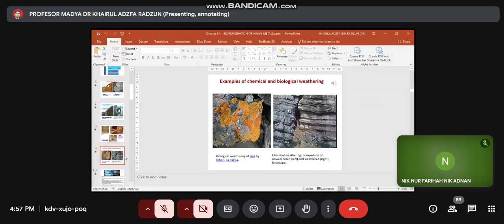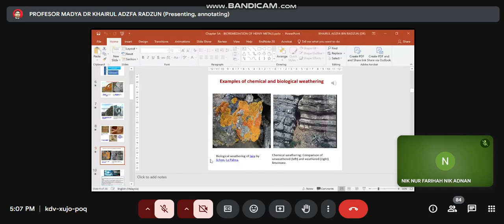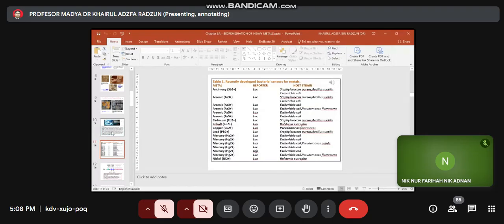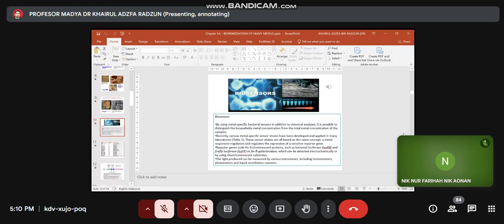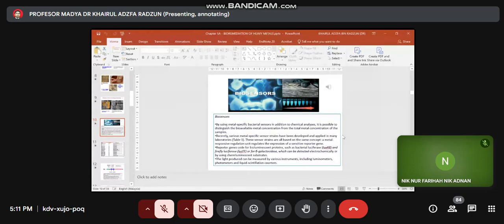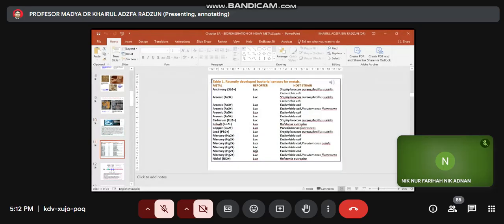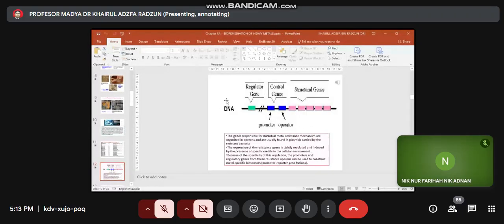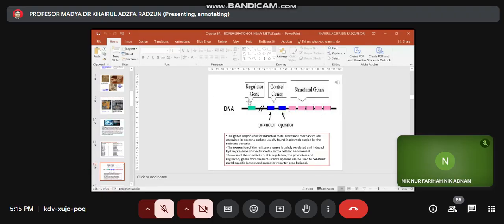BMS653 CHAPTER 5A PART 3